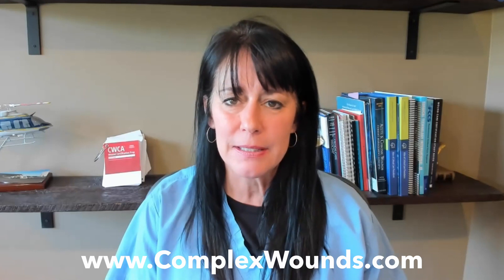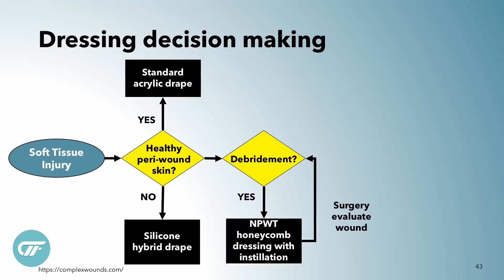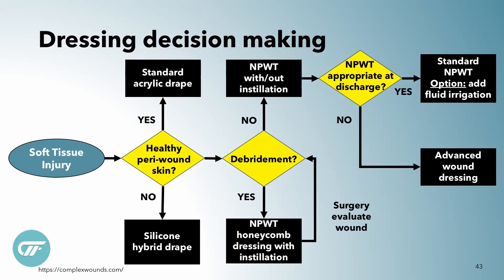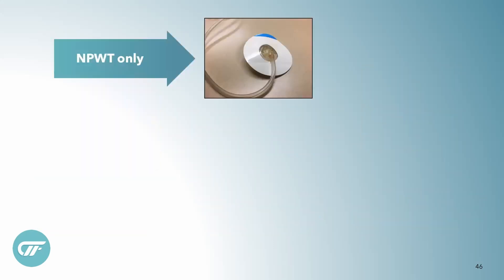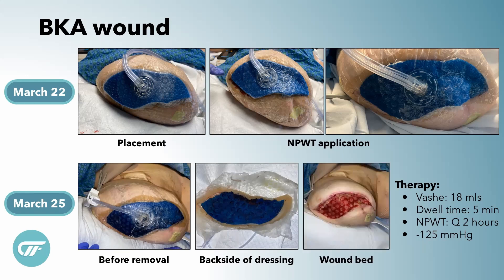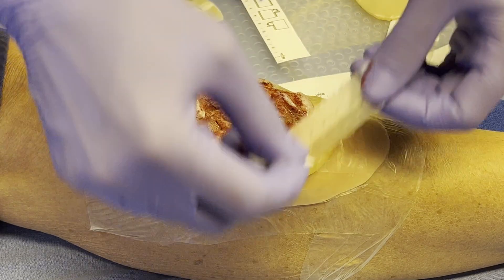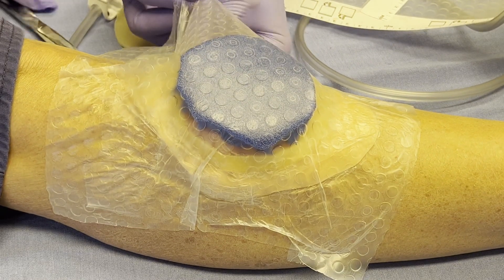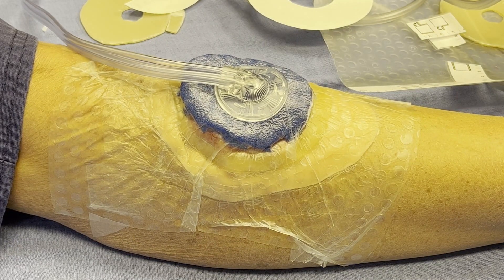018 Extremity Wounds with Blue Fused Instillation Dressing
This session demonstrates techniques for extremity wounds using the blue Cleanse Choice Complete dressing for Negative Pressure Wound Therapy (NPWT) / VAC with fluid instillation.

The instillation of a solution into a foam VAC dressing with removal via alternating negative pressure cycles is an important evolution in vacuum therapy. The wound solution is instilled and allowed to soak in the wound at set intervals to facilitate  wound cleansing and wound bed clean up to help promote wound healing.

Products:

3M™ Dermatac™ Drape
3M™ VAC Veraflo Cleanse Choice Complete™ Dressing
Cork Medical Nisus Negative Pressure Wound Therapy System
Hollister Adapt™ Barrier Rings - 7806 4”